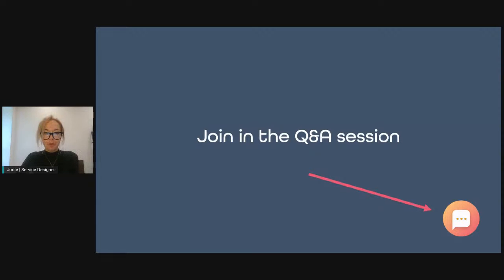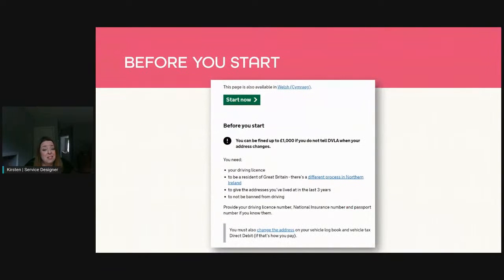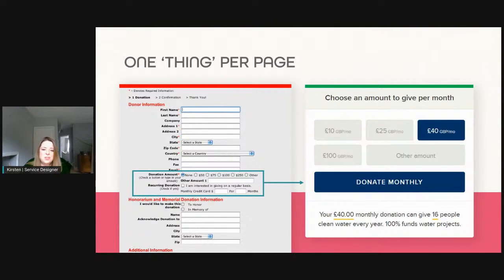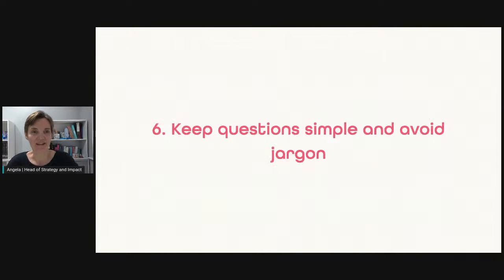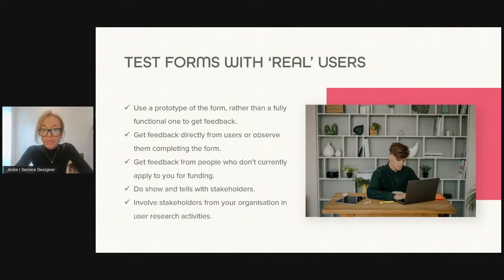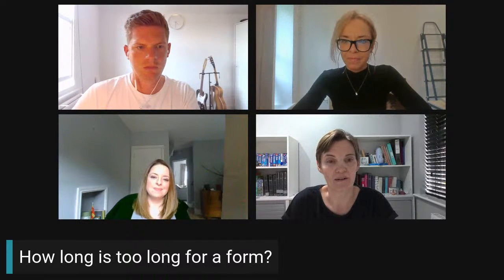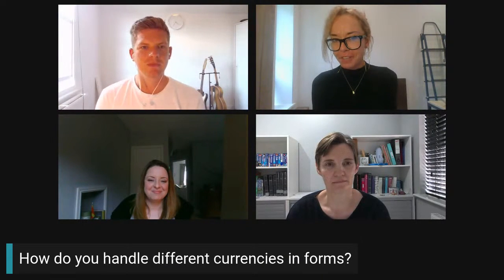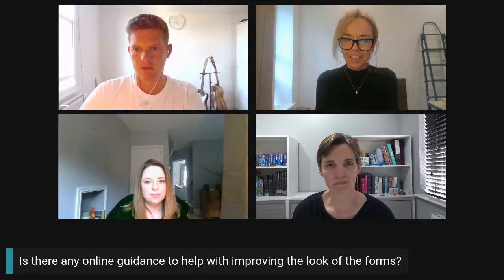Form Design Best Practices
In this webinar, we will be looking at all things relating to form design and what you can do to create better functioning forms.

We will be exploring some industry best practices and outlining quick and easy wins that you can implement to help your users complete your forms quicker, more accurately, and capturing all of the valuable data that you need.